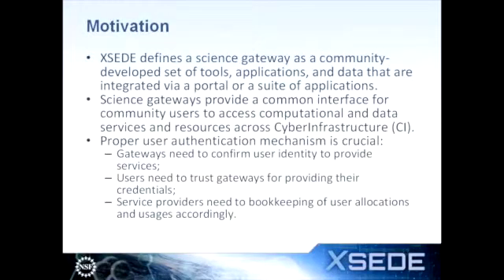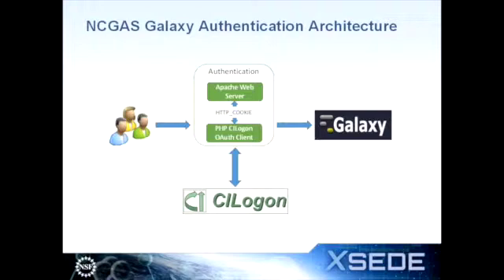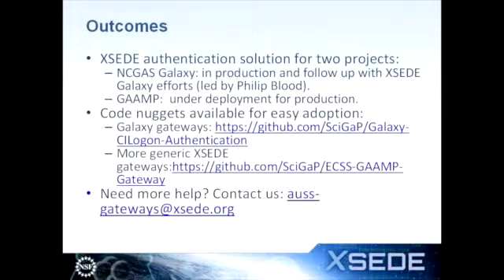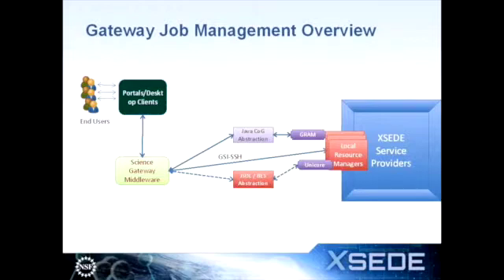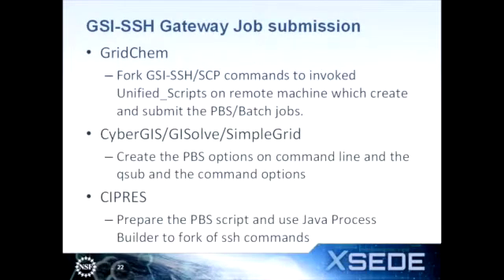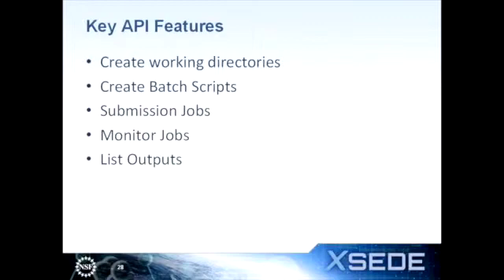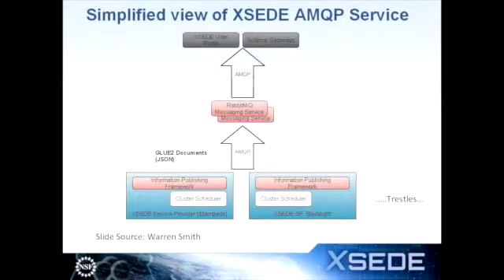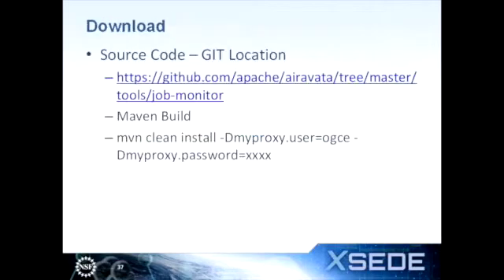ECSS-Symposium-March-18-2014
This video is about ECSS-Symposium-March-18-2014